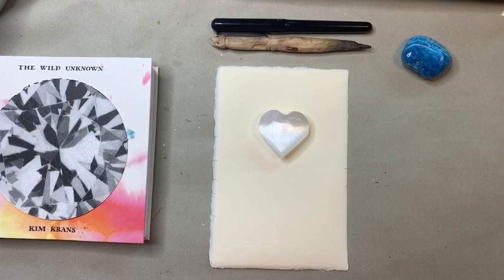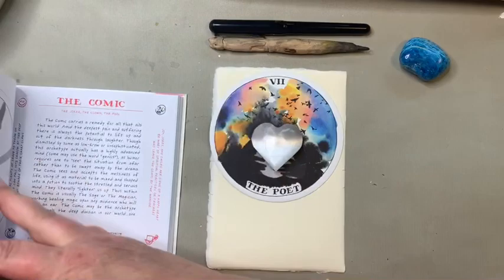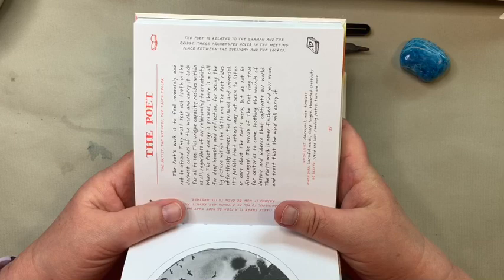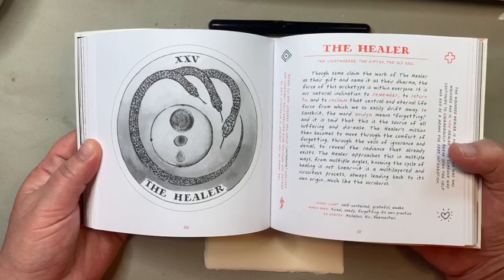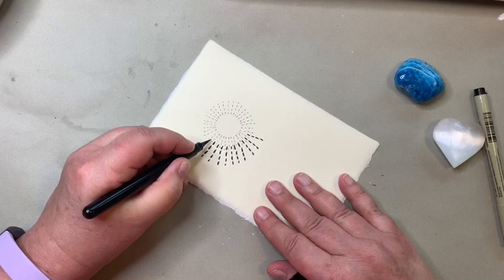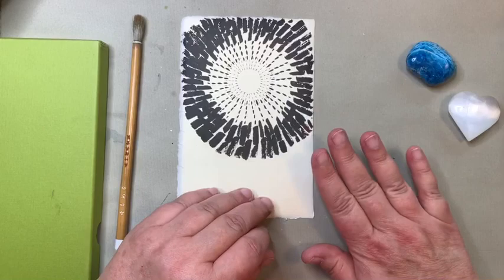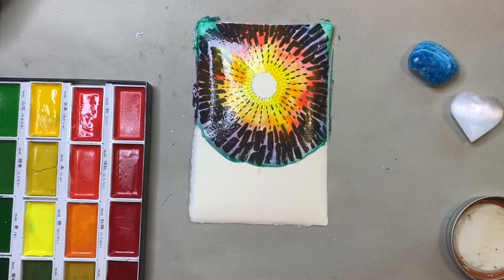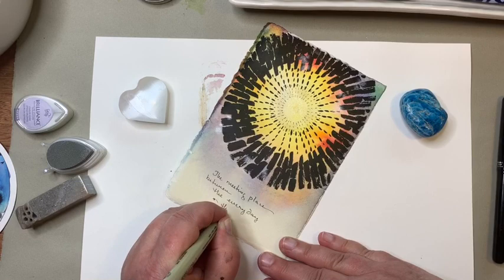Dandelion Lessons: Poet